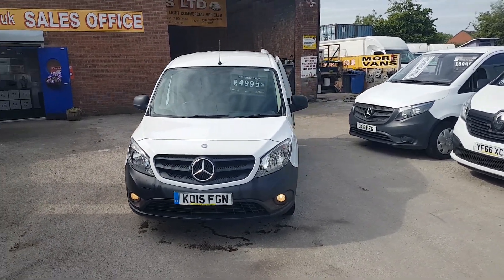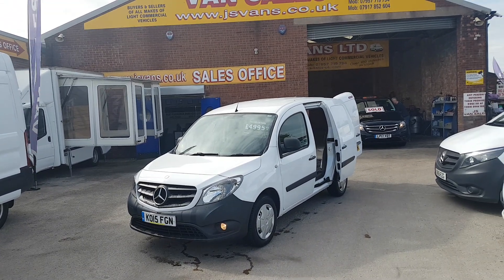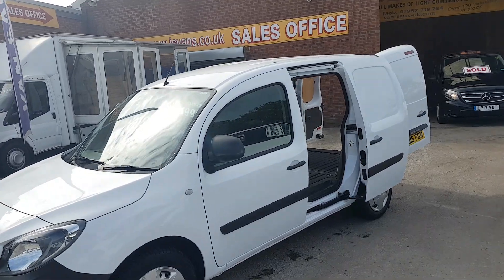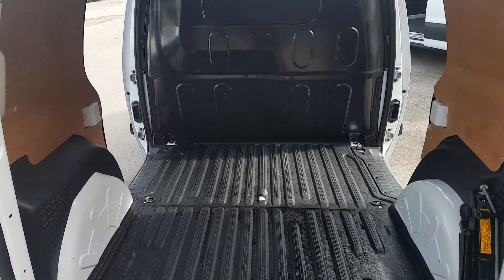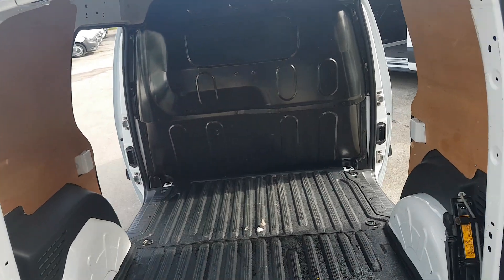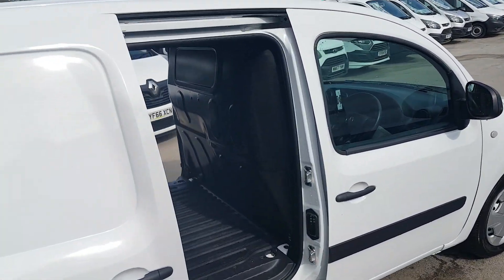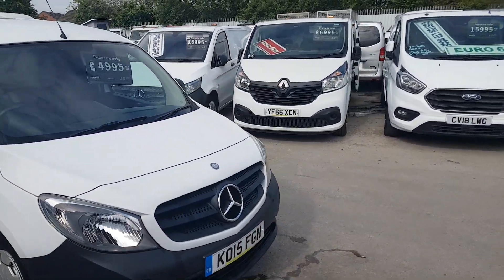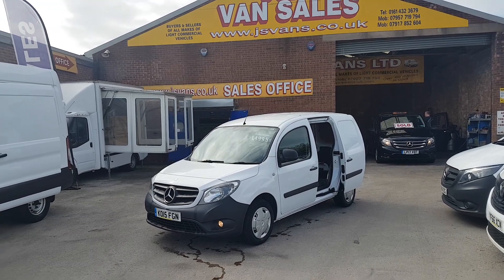Mercedes Citan 109 cdi 1 owner ( 25000 mls )